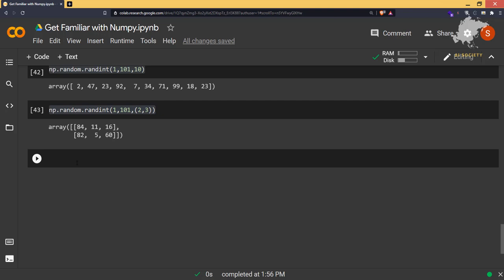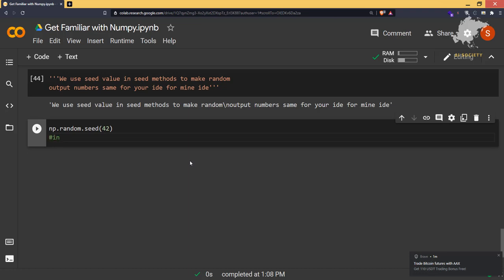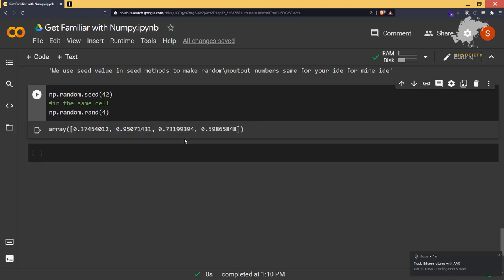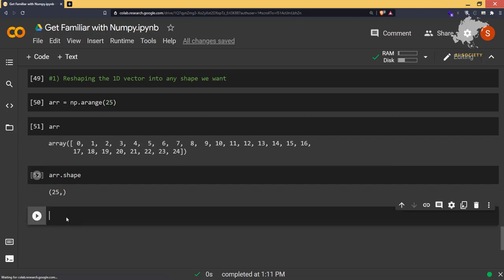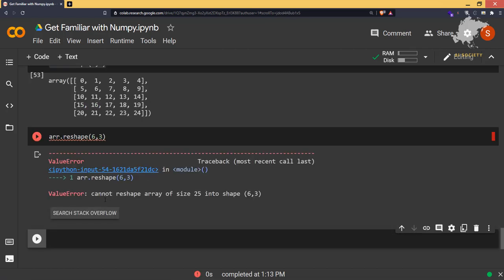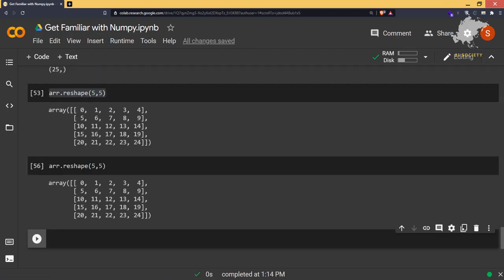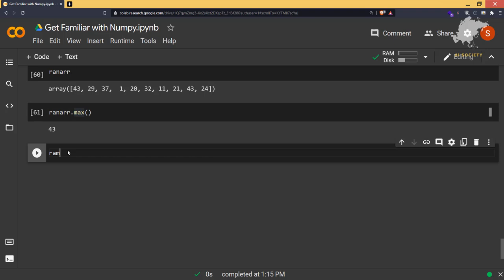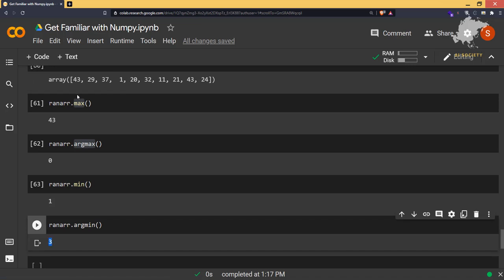Episode 3- Random seed and some common methods | AI SOCIETY | Sameer Nigam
In this video, you will know how to implement seed in numpy and also some various helpful random methods.